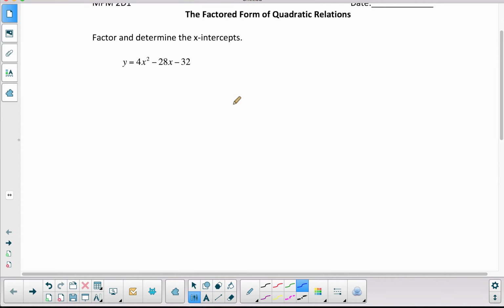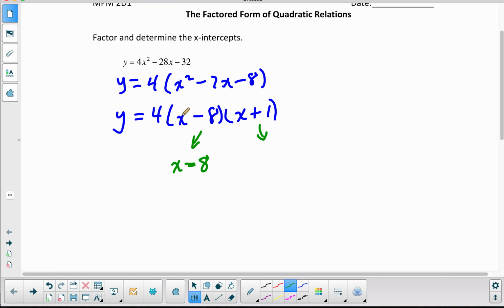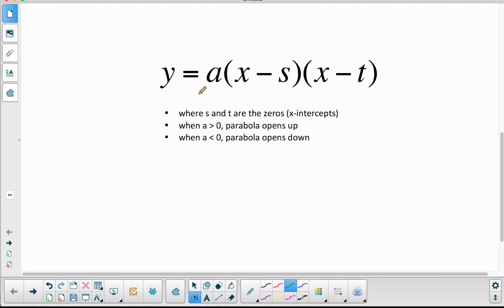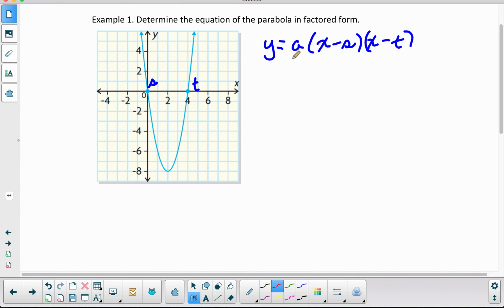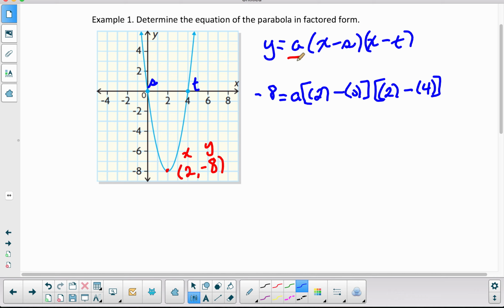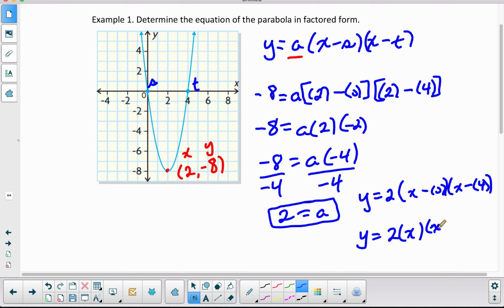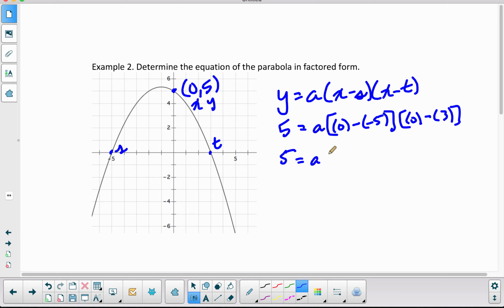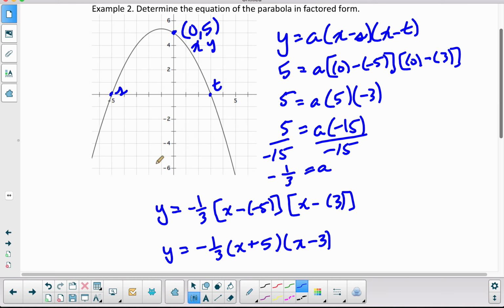Factored Form of Quadratic Relations